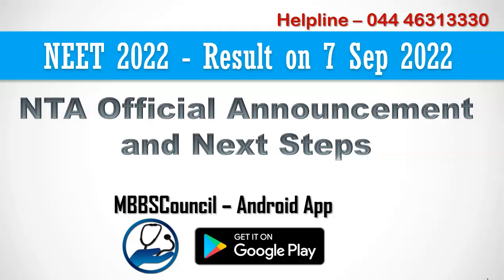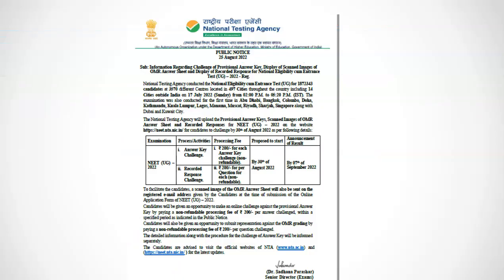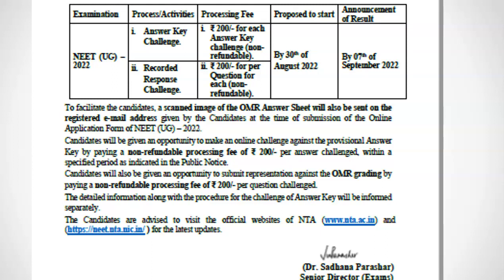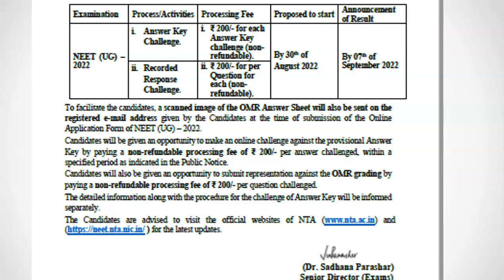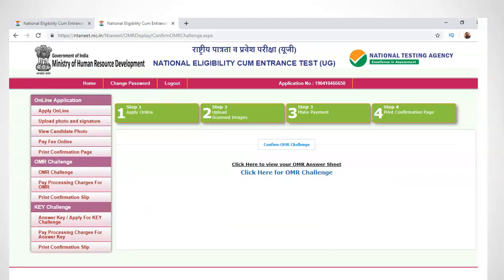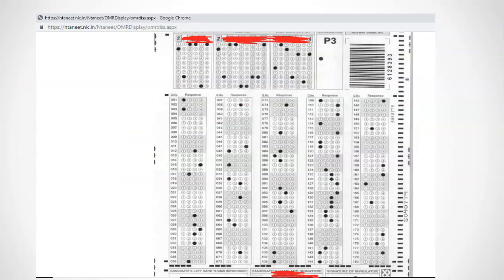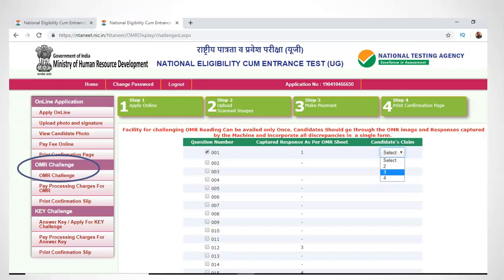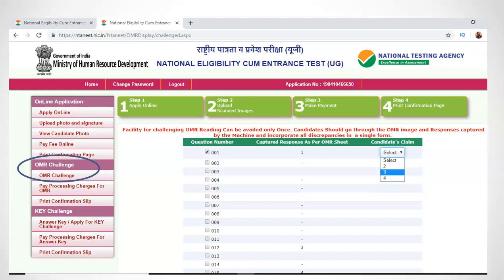NEET 2022 Result Date - Official NTA Announcement and Next Steps - Answer Key OMR Challenge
NTA officially announced the NEET 2022 result date.

For NEET MBBS/PG/SS Admission Counselling Guidance,

There were many rumours regarding reconduct of NEET 2022 exam and OMR sheet issue floating around these days. NTA has put a full stop to all such rumors and released official notification regarding NEET 2022 answer key release, omr challenge and result date.

NTA will release NEET 2022 answer key and OMR sheet for all candidates by 30th of August 2022. You can challenge any question by paying Rs 200 per every question you challenge.

NTA will send scanned copy of your OMR sheet and the captured responses from OMR sheet. Based on the captured responses, your neet score will be calculated. NTA will giving chance to students to verify whether the automatic OMR capture system has correctly captured your responses from your OMR sheet. As the NEET result will be published on 7 september, there wont be any extension for this date. deadline for OMR challenge will be intimated by NTA later.

this is how the challenge screen will look like. this is based on previous year. earlier after you login, you will be able to access your scanned omr sheet. for this year, you may not have access to omr sheet online as the same would be sent to your email id

this is sample captured omr sheet. Verify your roll number and test booklet code. If they are correct, then it is your OMR sheet. You will see your responses to all questions here. Keep it open so that we can verify whether the options you selected here are captured correctly using the official answer key published by NTA.

the omr challenge screen will look like this. for each and every question, you will be given the captured answer. If you find any captured answer incorrect, you can select the correct option in the candidate claim box.

Keep in mind that you can submit challenge only once, so make sure that you verify all the questions before clicking the submit button for challenge. After you click the submit button, you will be asked to pay processing fee of Rs 200 per every challenge. If NTA finds that your claim is correct, then this amount will be refunded to your account. If your challenge is not correct, you will lose that money. so make sure that you challenge answers for questions as per your OMR sheet which are not correctly captured by the NTA.